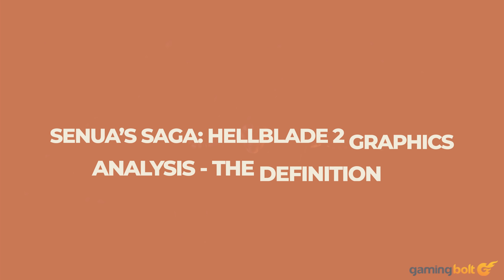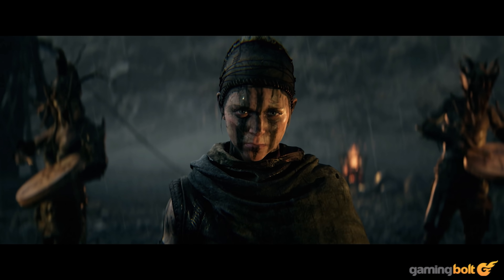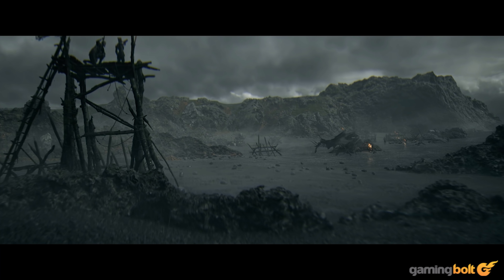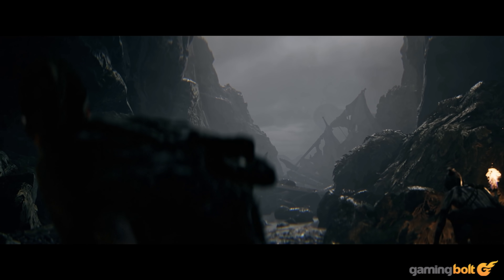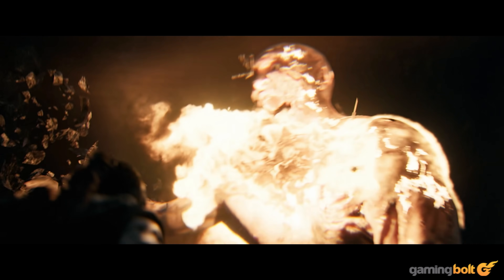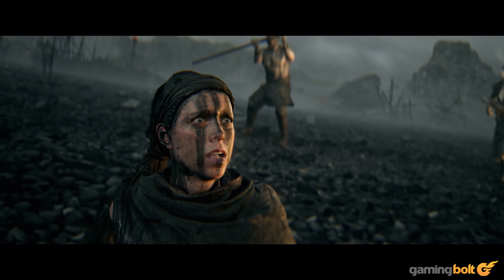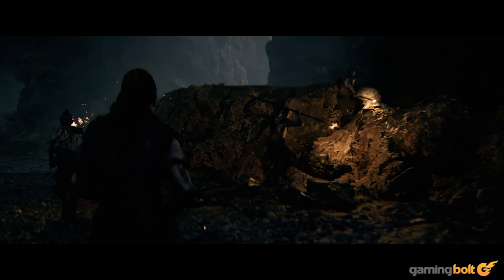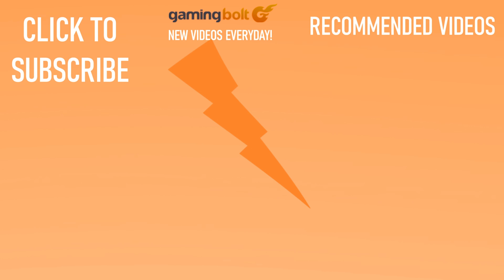Senua's Saga: Hellblade 2 Graphics Analysis - The Definition of Mind-Blowing Visuals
As previously suggested by rumors from credible sources of the industry, Ninja Theory's upcoming Senua's Saga: Hellblade 2 made an appearance at this year's The Game Awards. Fans got to a decent chunk of actual gameplay, and while not a lot is known about the game's combat and other gameplay systems - we certainly have had a good look at the game's visual presentation.

Ninja Theory delivered an excellent game with 2017's Hellblade: Senua's Sacrifice, and at least from what's shown - the developer has outdone itself in almost every regard and as it stands - Senua's Saga: Hellblade 2 seems to be one of the if not the best looking game of this generation up until now.